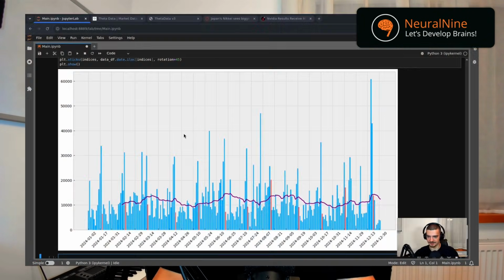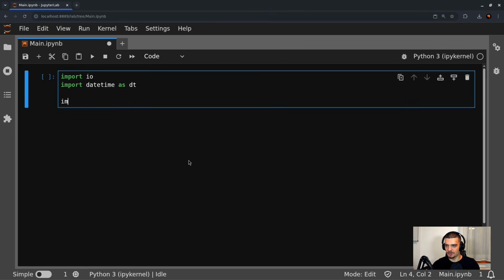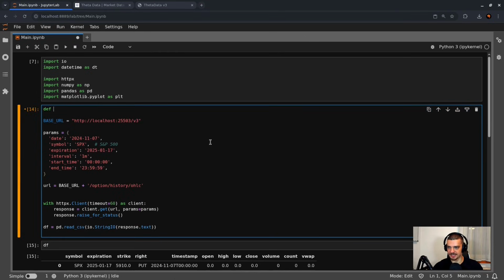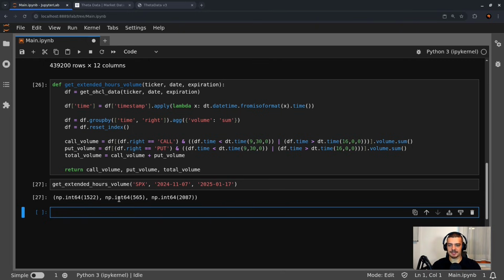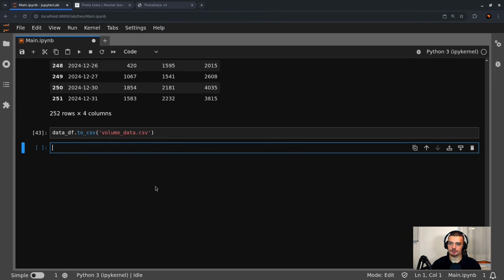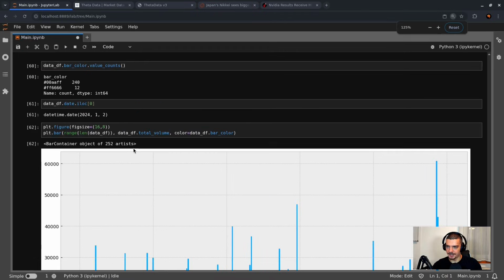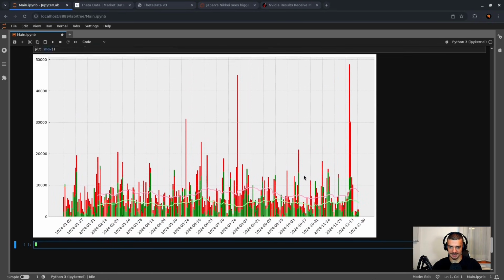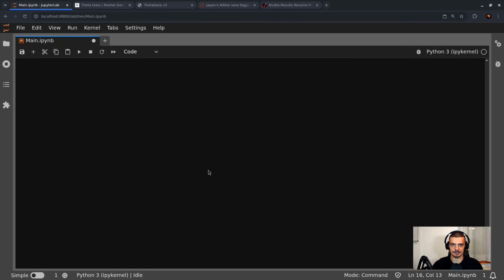Analyze Options in Python: Unusual Trading Volume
In this video we learn how to analyze options in Python. Specifically, we will focus on unusual trading volume outside of regular trading hours. Also we will analyze the full-day volume with respect to the open interest.

Timestamps:
(0:00) Intro
(0:35) Environment Setup
(5:52) Analyze Unusual Option Volume
(26:11) Visualizing Option Volume
(35:40) Total Volume VS Open Interest
(41:42) Outro